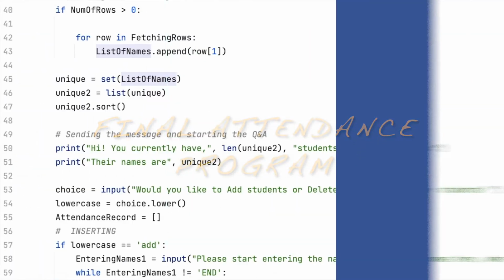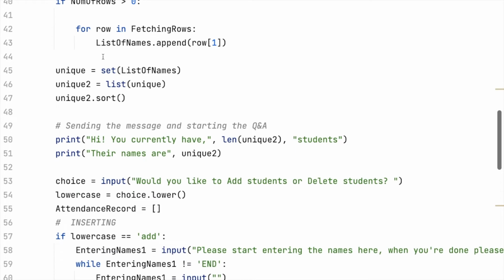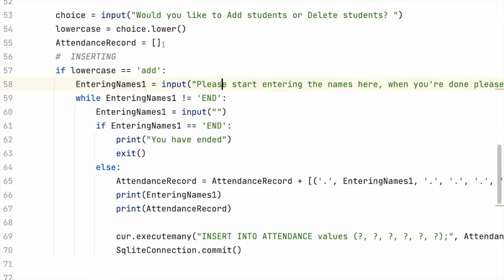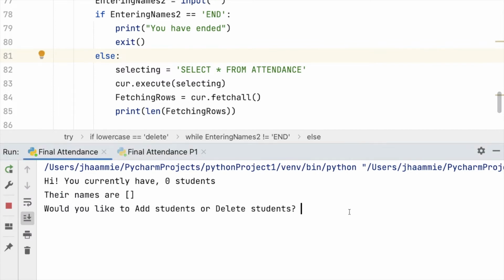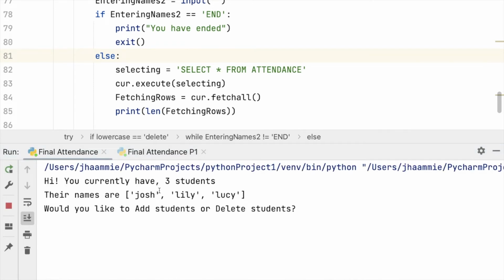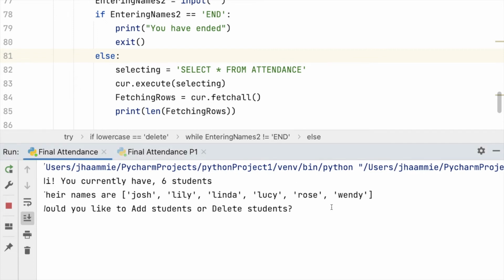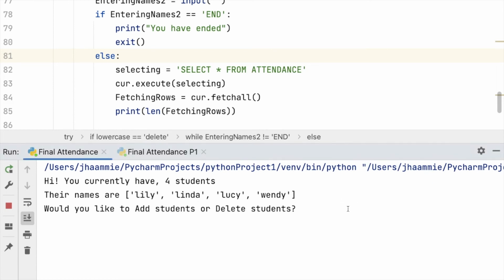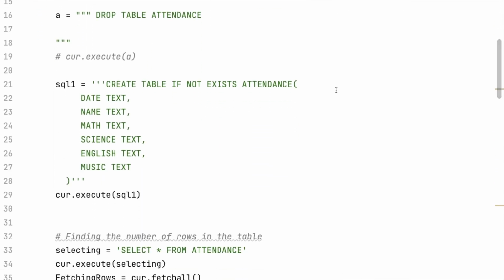Python with Anvita #93 - Sqlite based attendance taking program - insert/delete based on user input